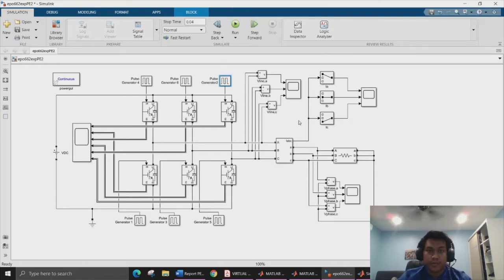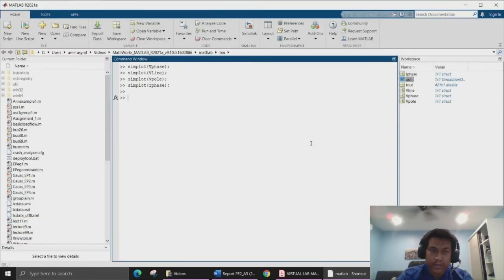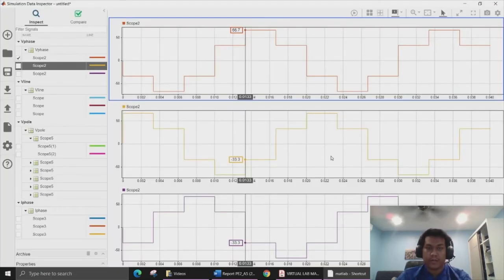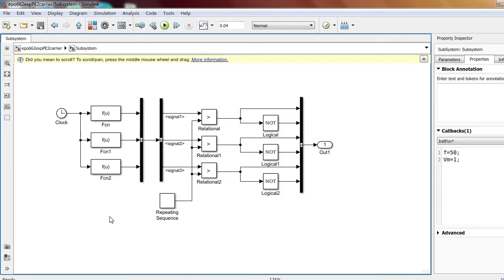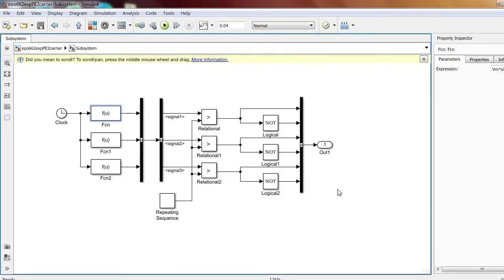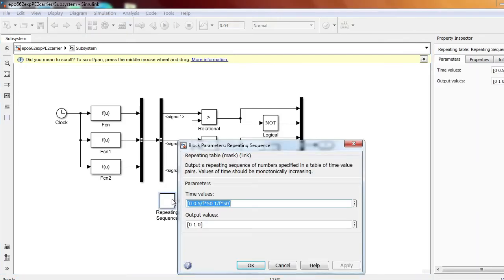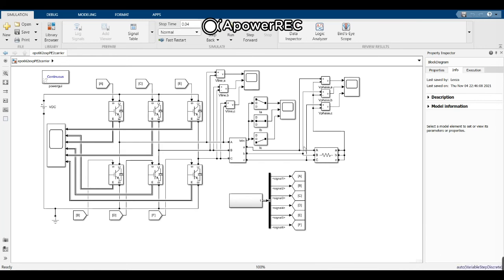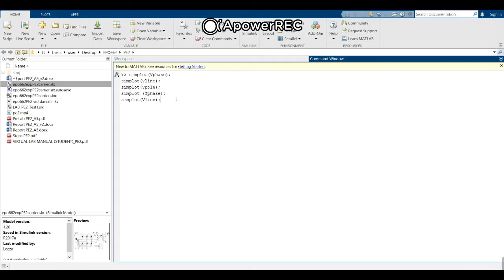SIMULATION OF 3 PHASE BRIDGE INVERTER WITH PWM CONTROL USING MATLAB